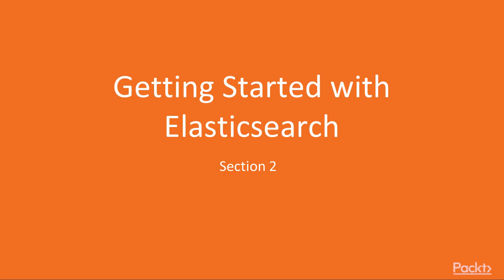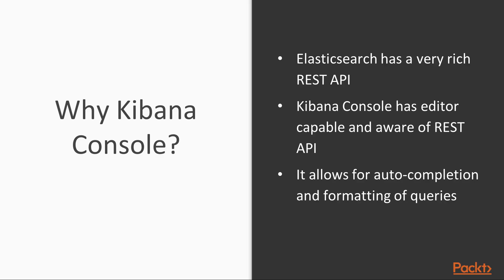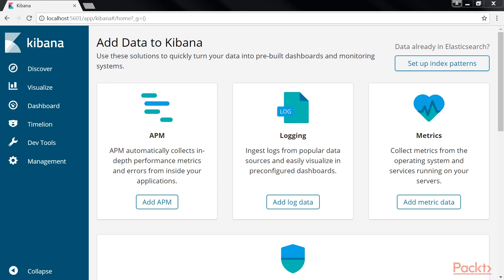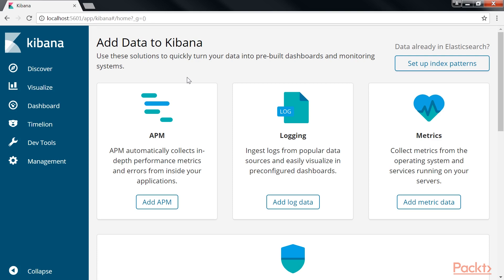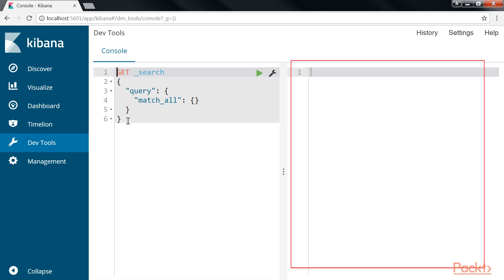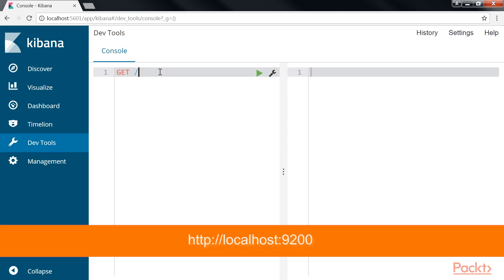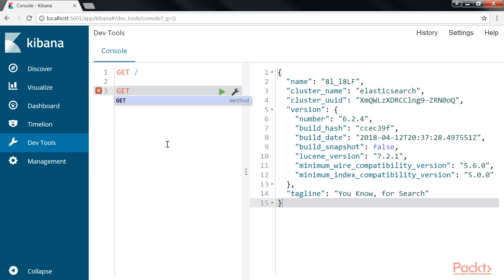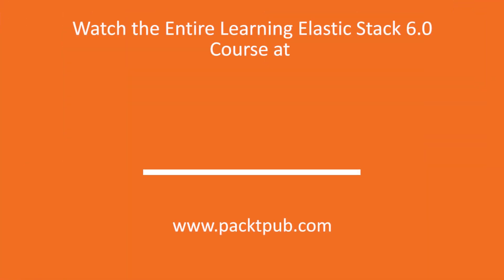Learning Elastic Stack 6.0: Using the Kibana Console UI | packtpub.com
This video tutorial has been taken from Learning Elastic Stack 6.0. You can learn more and buy the full video course